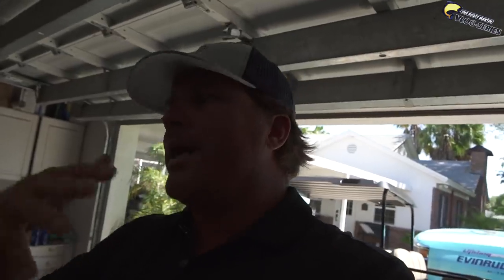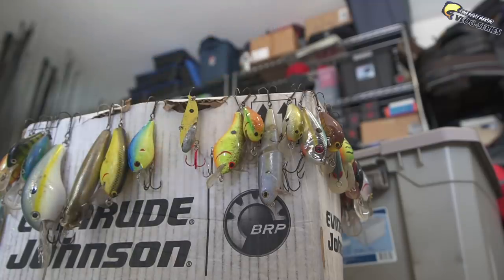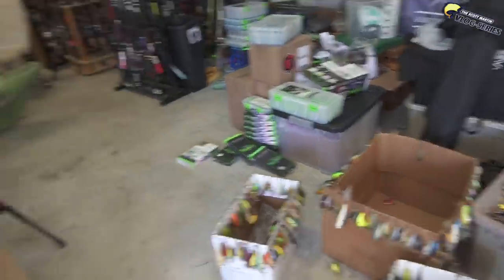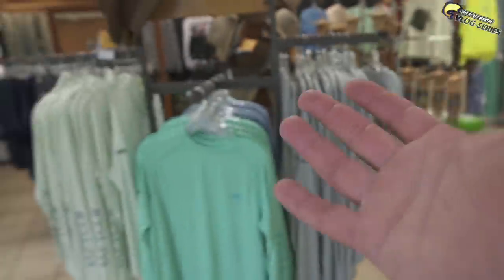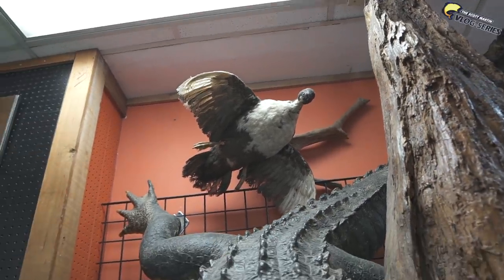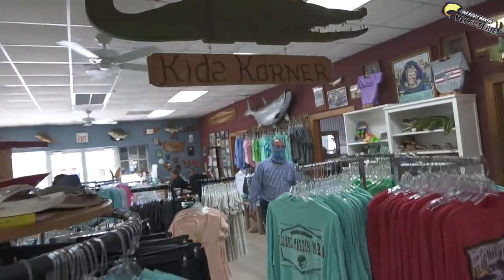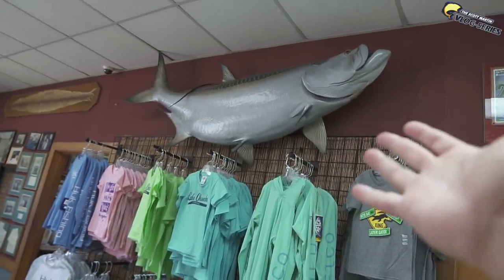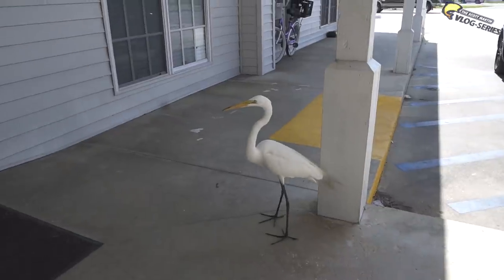Let me SHOW YOU THESE...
Special tour of some of the AWESOME MOUNTS and some of the stories behind them.

I use Lure Lock for all my tackle storage needs, check out the Lure Lock Boxes 🔥

🔥 Team SMC Hats and Shirts - Check out the New DONK,DONK,DONK Shirt💥

Please smash the "like" button and drop a comment..I read every one of them. Thanks for all the supp

—— FISHING GEAR ——

-- CAMERA EQUIPMENT --

-- AUDIO EQUIPMENT --

-- SOCIAL MEDIA --